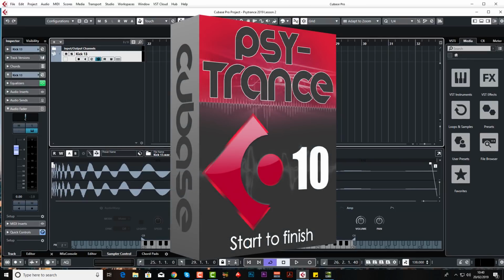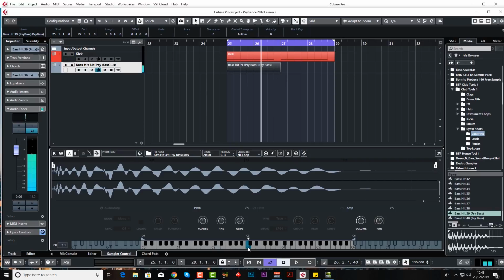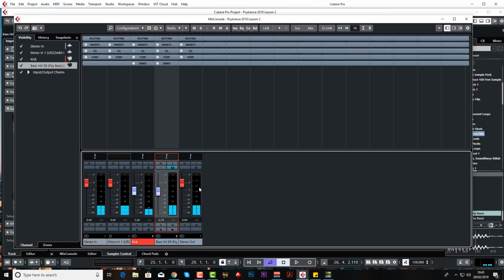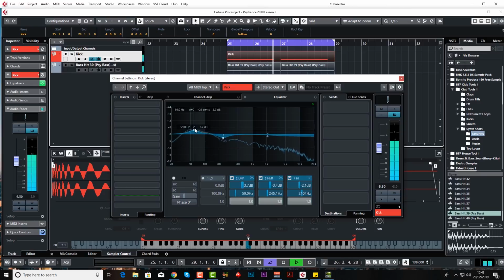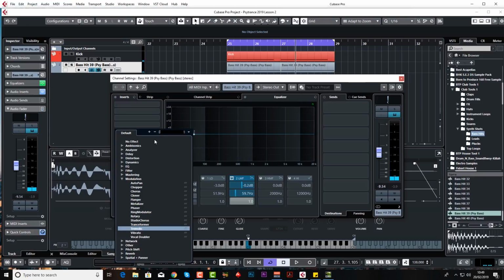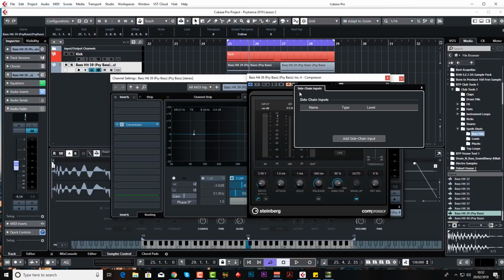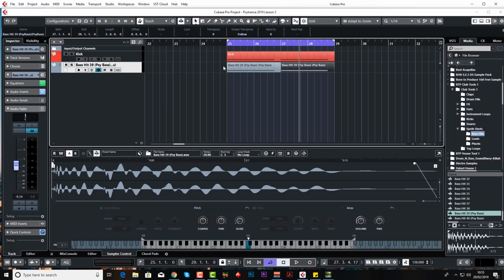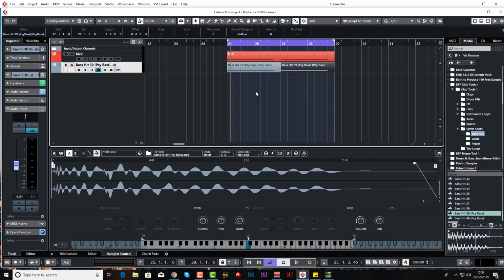Cubase Tutorial - Psytrance - Lesson 2 Bassline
This Cubase Psytrance tutorial for beginners and intermediates teaches you how to make a complete song / track, even if you have never used Cubase before.
You can watch the first 4 lessons taken from our FULL course (29 lessons) where Jay Hales of Born To Produce shows you 'How To Make A Track' from start to finish, from absolutely nothing - right through to the final mixdown and master.
This online Cubase tutorial course is ideal for beginners or intermediates and teaches you not only Cubase but music production as well. Our online video lessons are short, fun and easy to follow so come and dive in with us and turbo charge your music production skills today!

Cubase Tutorial
Cubase beginner
Cubase 10
Cubase Psytrance